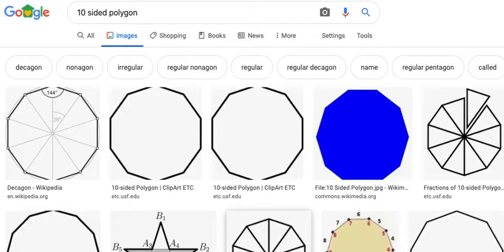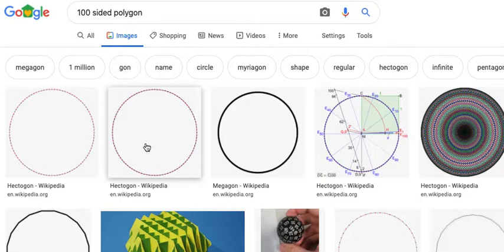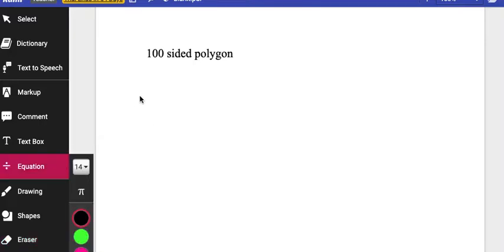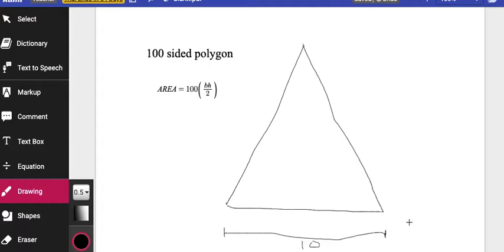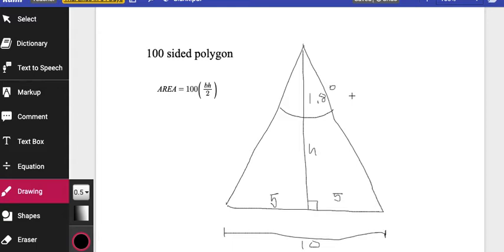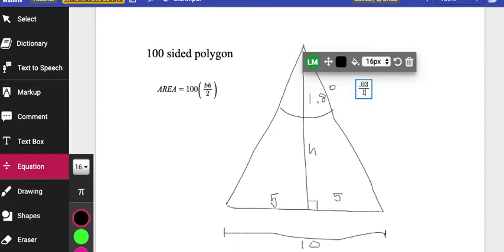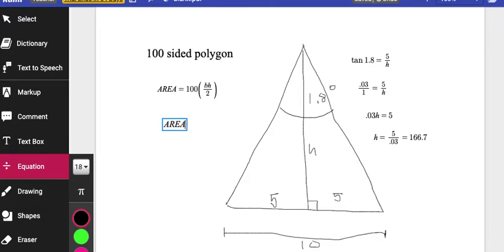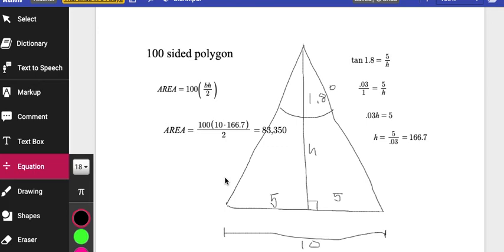Area of a 100 sided polygon